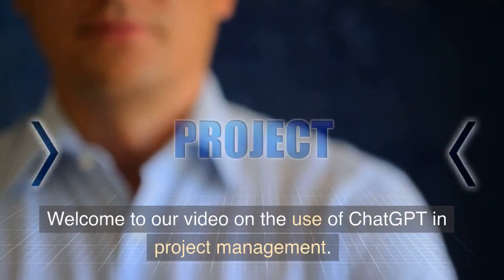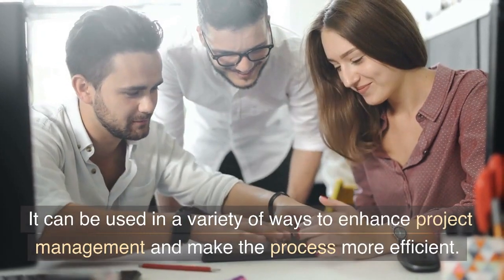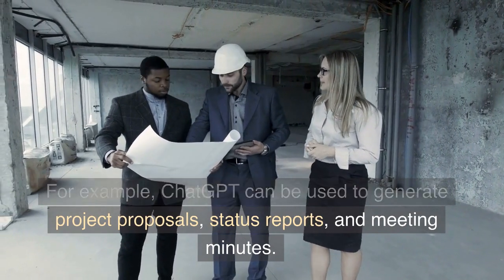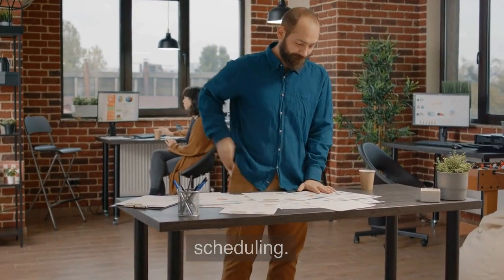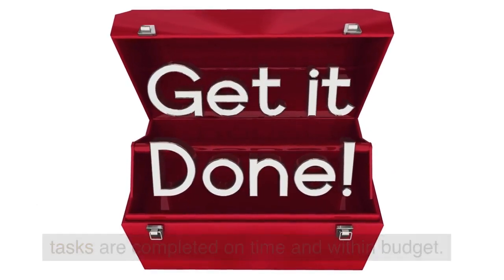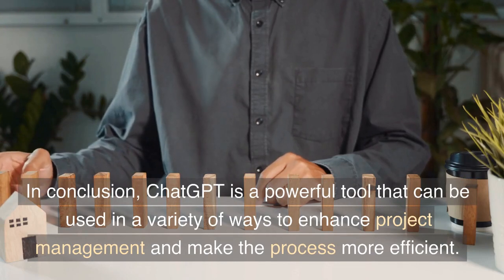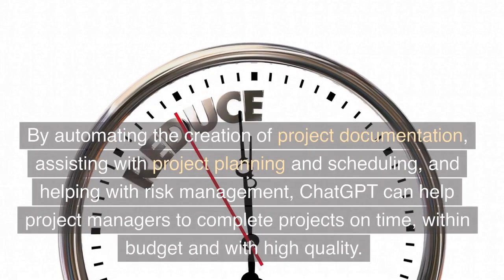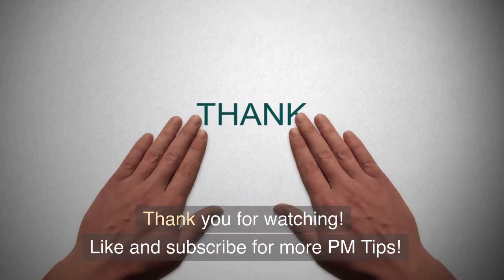How will Chat GPT impact the way we manage projects?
In this short video we detail the ways that Chat GPT will impact the job of the project manager and the way we manage projects.